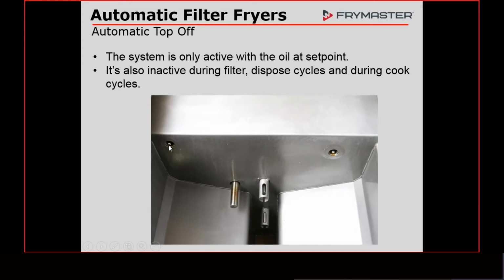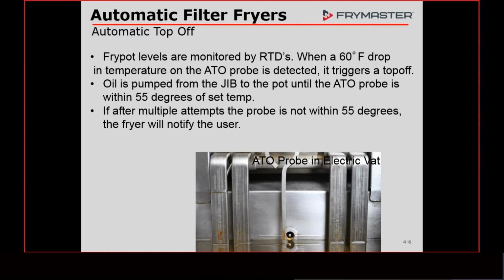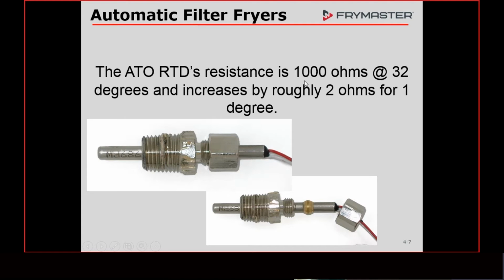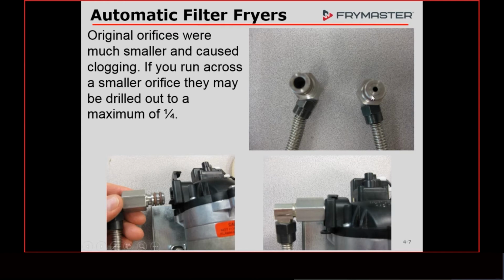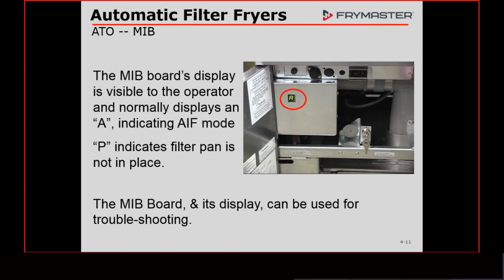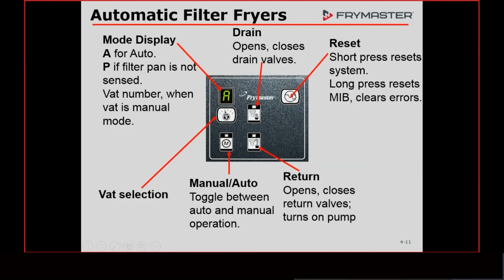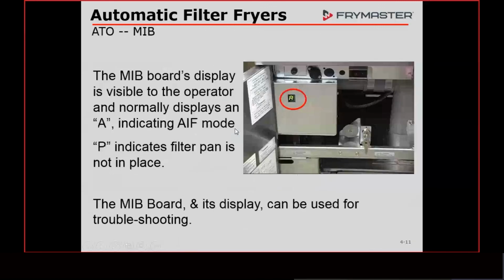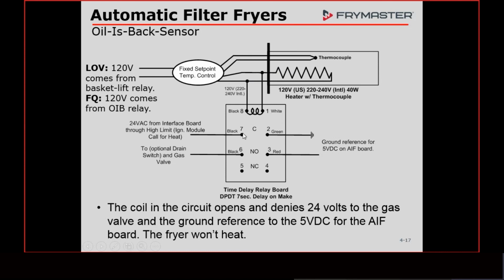Frymaster Into To Auto Filtering Fryers Part 2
Second part of an overview of Frymaster's auto filtering fryers.